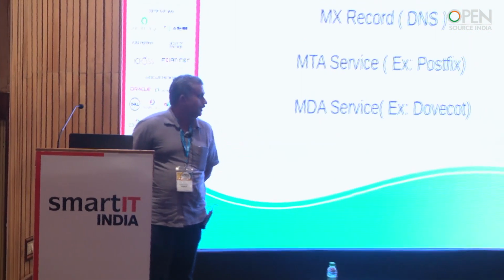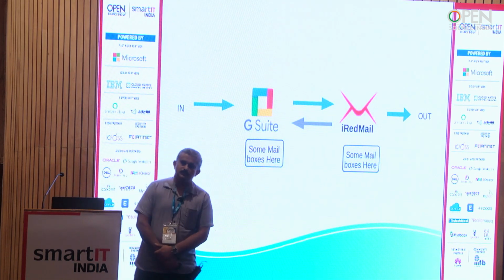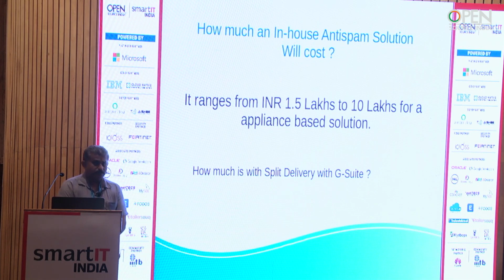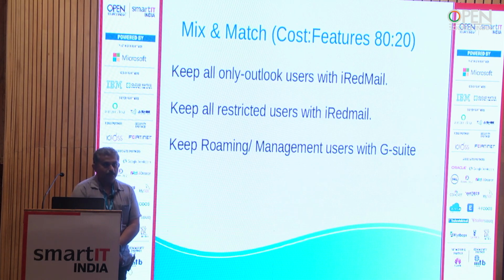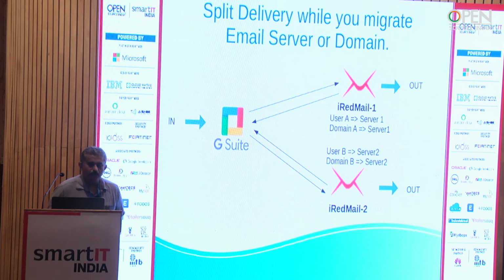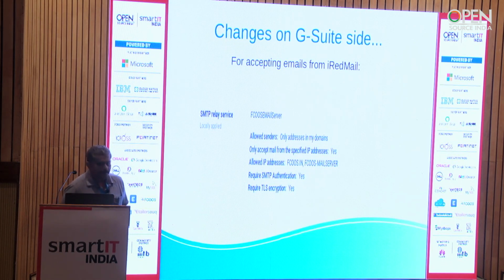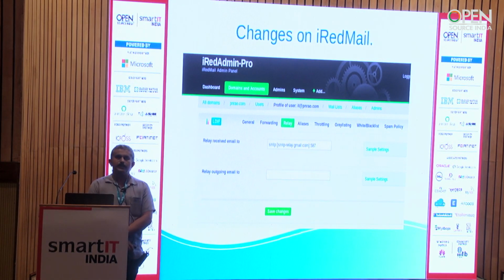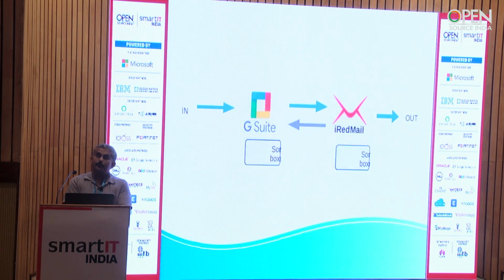Smart Email System With Split Delivery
Sandeep Athiyarath
Founder and Director of FCOOS Technologies Pvt Ltd.